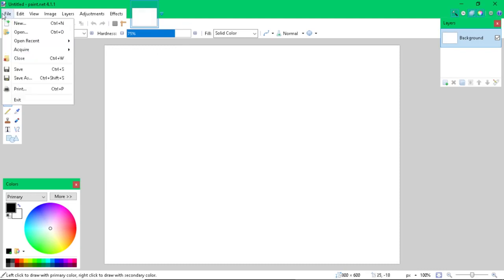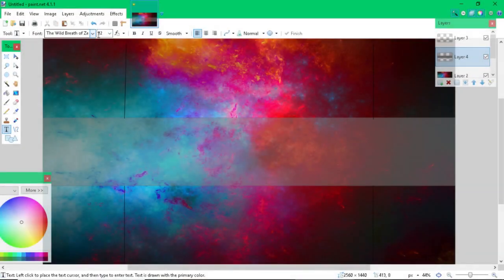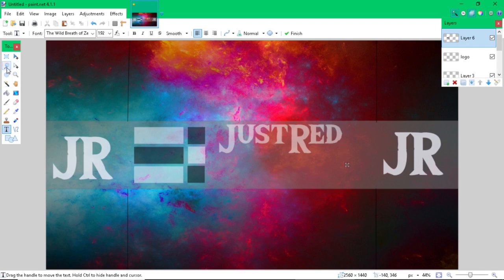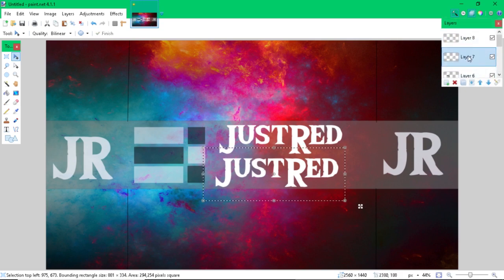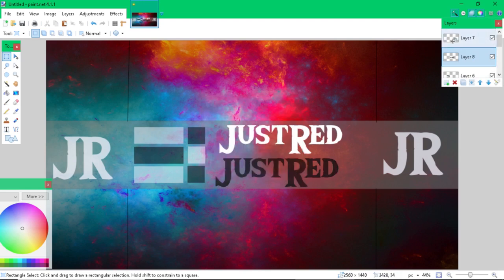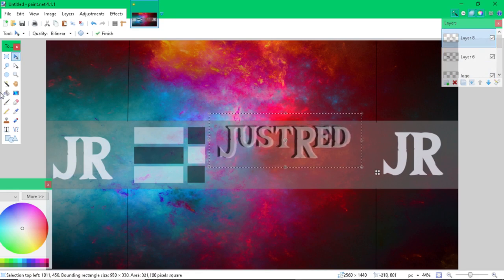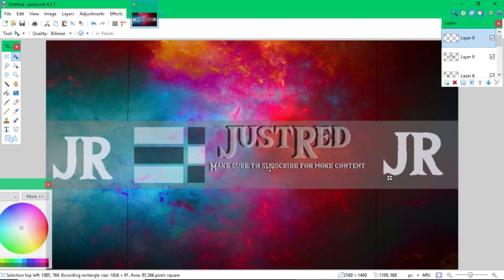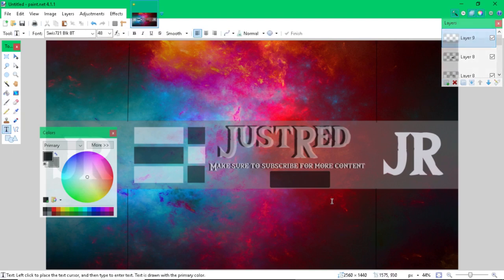How to make a channel banner/Useful tips to making a banner | Tutorial | Paint.Net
Hey guys, today im showing you how to make a YouTube banner/channel art on paint.net and all the tips you need to make a good banner.

Thank you all for the support/ nice comments on my videos if you
have any ideas/suggestions for other tutorials i could do in the future
make sure to comment it down below. \/\/\/\/\/